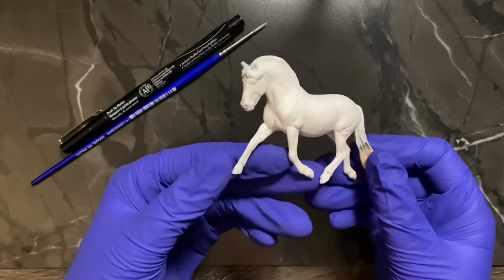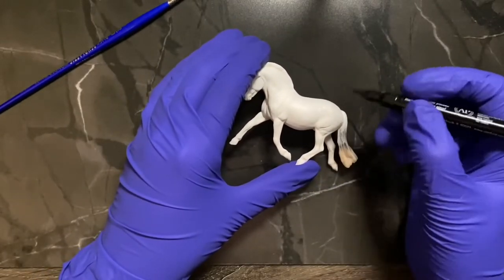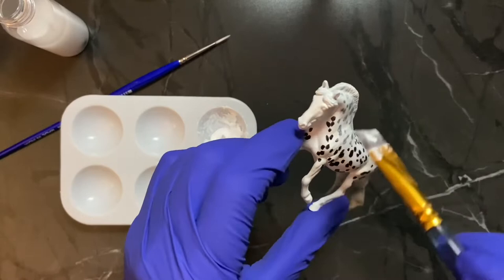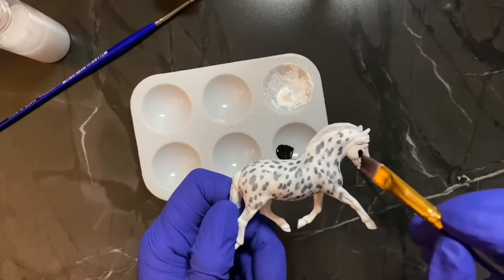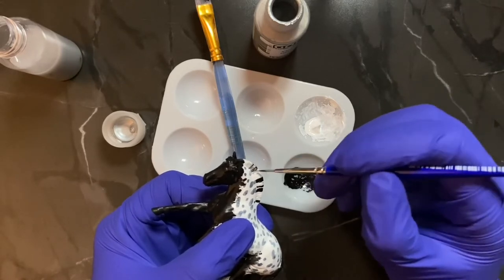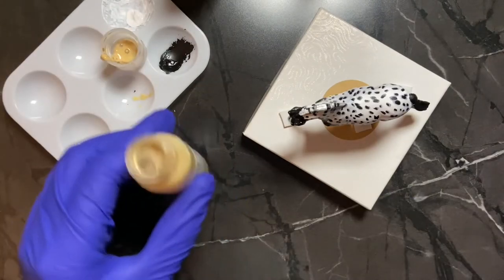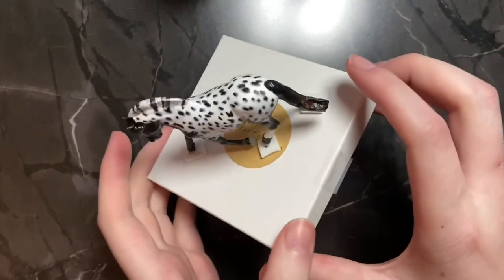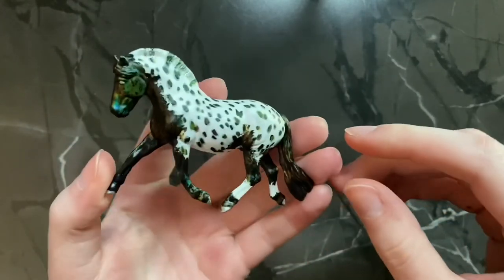Making a Mood Ring Breyer Stablemate | PPS How-To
Experimenting with Solar Color Dust's Liquid Crystal (thermochromatic) paint certainly has some cool effects on this Breyer Stablemate!

Materials:
** Liquitex Heavy Body Acrylic
** Rustoleum Clear Sealant
** Prismacolor Archival Ink Pen
** Solar Color Dust Liquid Crystal (sprayable)

Find us Star Stable Online on Frost Valley Server!
Emma Lionsea
Perfect Pony Squad

@Paint Pony Studios

Intro/Outro Music:  Leonell Cassio - Night Sky (ft. Julia Mihevc)